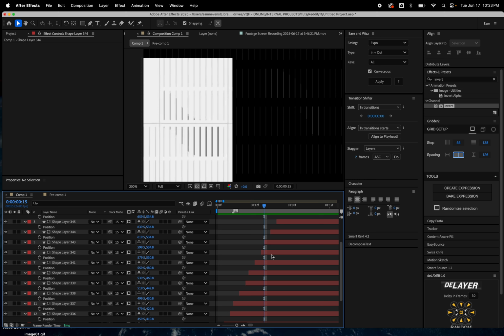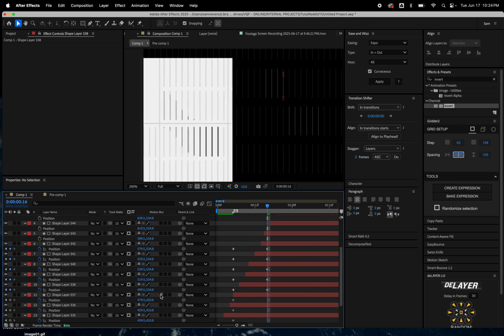Grid Lines — After Effects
In this video, we animate lines in a grid—because nothing says “organized chaos” like a bunch of rectangles appearing in a perfectly controlled panic. We’re using opacity expressions, track mattes, and something called Grinder, which sounds intense but mostly helps your grid not look like it was made by raccoons.